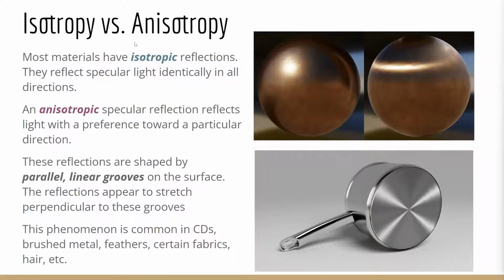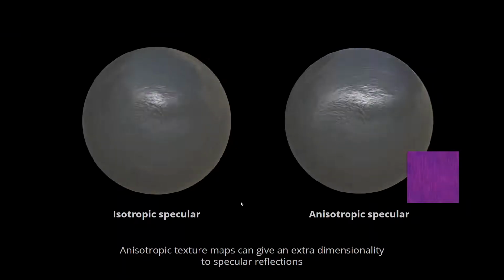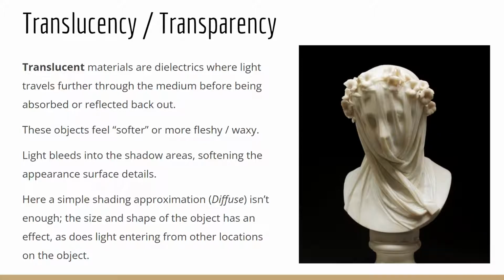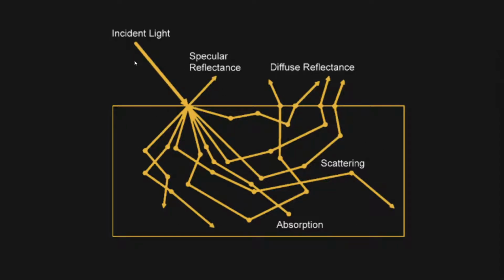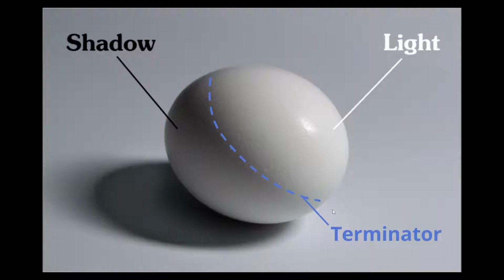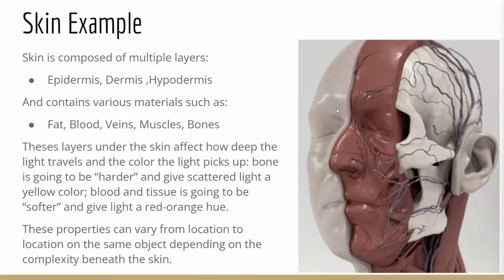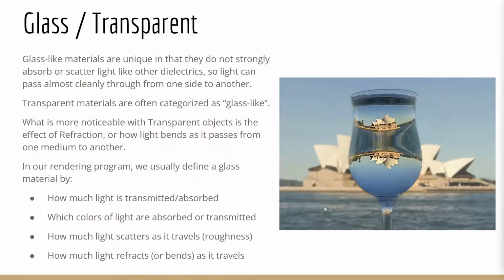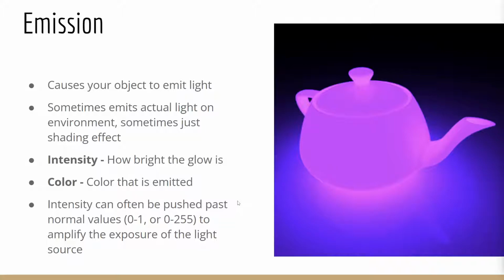Physically Based Rendering (pt.2)